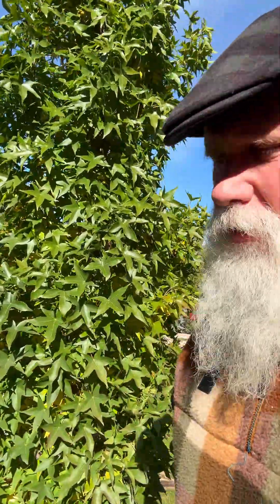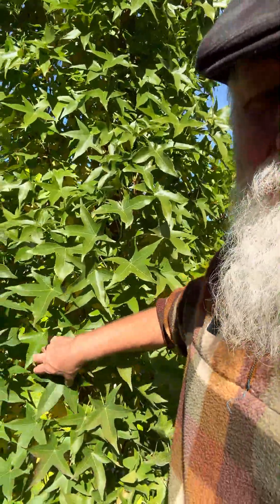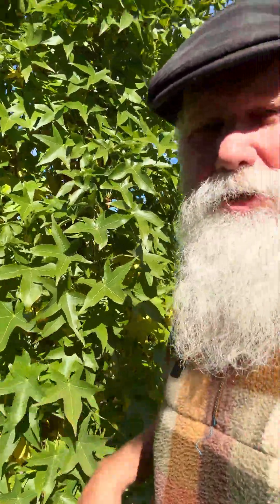Tree Recommend - Sweetgum!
The Sweetgum (Liquidambar styraciflua) is an excellent choice for the landscape due to its combination of ornamental beauty, reliable size, and adaptability. It is highly valued for its outstanding, long-lasting fall colors, which often include a brilliant mix of deep reds, purples, yellows, and oranges, rivaling that of maples. While the standard species can develop a broad canopy, columnar varieties, such as 'Slender Silhouette,' are particularly advantageous for urban or smaller gardens because they grow tall but maintain a very compact, narrow crown. This feature makes them ideal for tighter spaces, offering vertical interest and seasonal color without requiring the wide horizontal space demanded by a naturally broad-crowned tree like a maple, or the constant needle drop and maintenance sometimes associated with a traditional evergreen like a pine, or the aggressive root-suckering habit of some aspens.